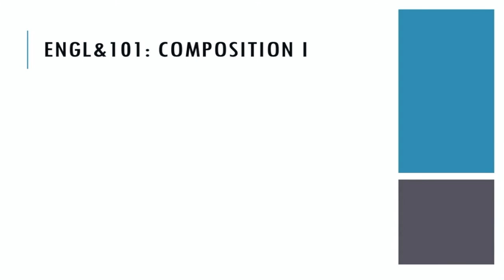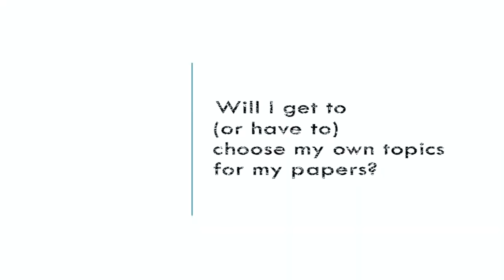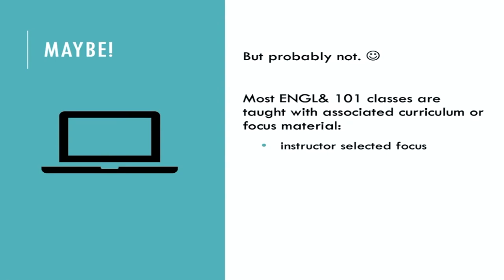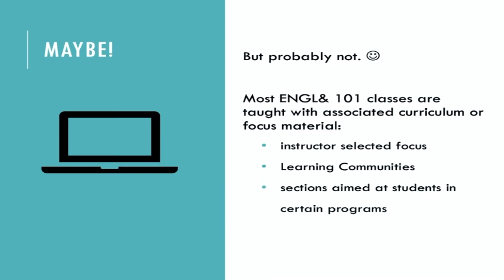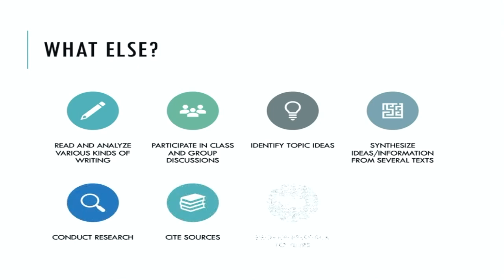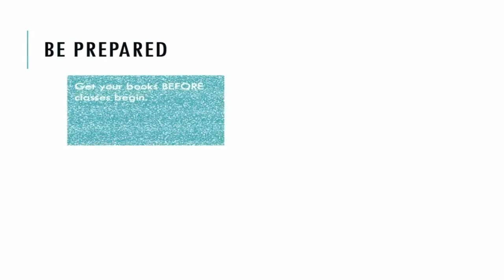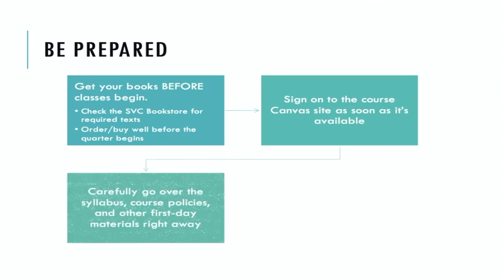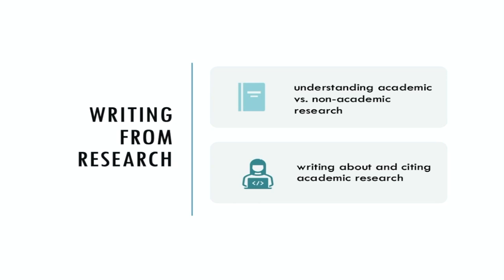SVC Writing Center Ready to Write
Get ready for ENGL&101 at Skagit Valley College BEFORE classes start!